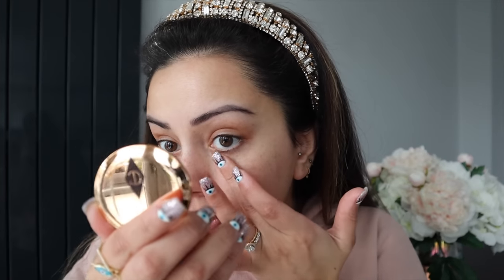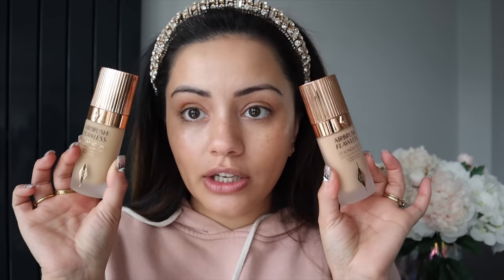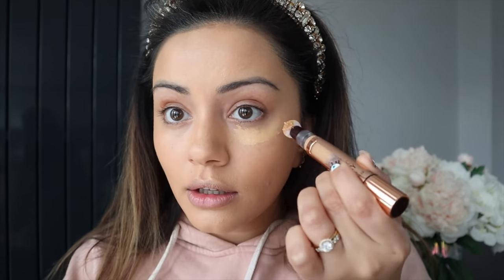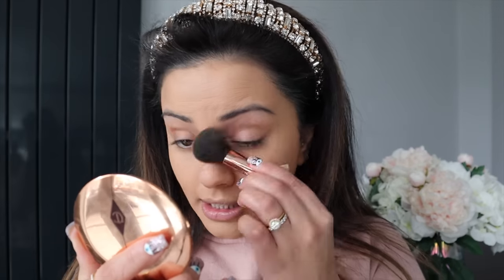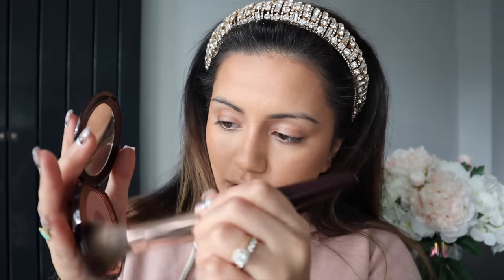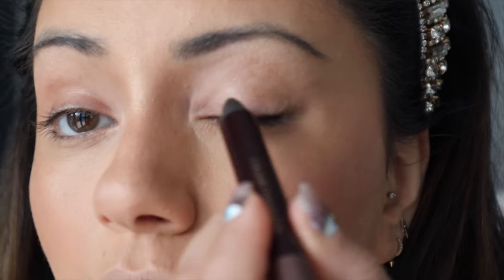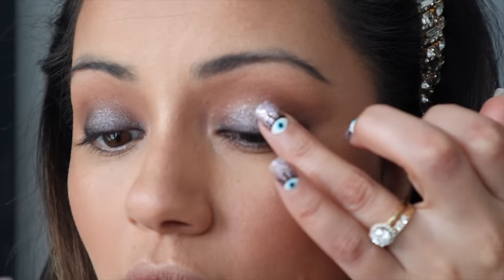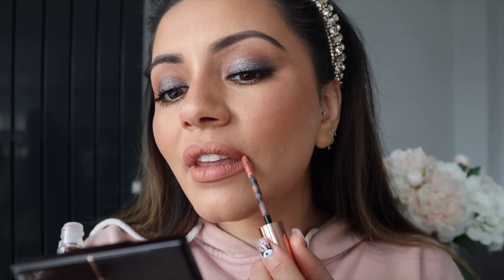FULL FACE USING CHARLOTTE TILBURY MAKEUP | KAUSHAL BEAUTY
Can you guess the next full face using ONE brand video?!

Hi my angels! Today we have a makeup tutorial which is all about Charlotte Tilbury. I'm showing you start to finish using a full face of Charlotte Tilbury makeup! I also used the new Charlotte Tilbury Airbrush Flawless Foundation in this video too - which by the end of the day I really loved the way it looked on my skin. I've started applying a thinner layer of it onto my skin as I feel that looks the best and lasts the nicest for me :) I will definitely be giving this foundation a better test drive and wear it more with different primers over on my Instagram (especially as it photographs so beautifully)! I also wore the famous Charlotte Tilbury Pillow Talk lip liner too which is one of my favourite lip liners EVER!

HERE'S A LINK TO ME WEARING A FULL FACE BACK IN THE DAY

Has anyone else tried the new Charlotte Tilbury foundation?!